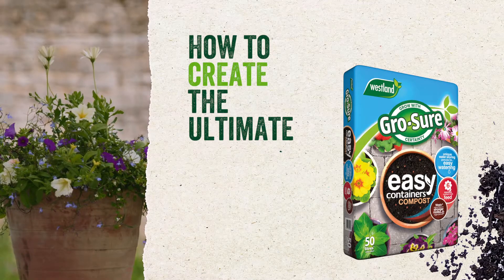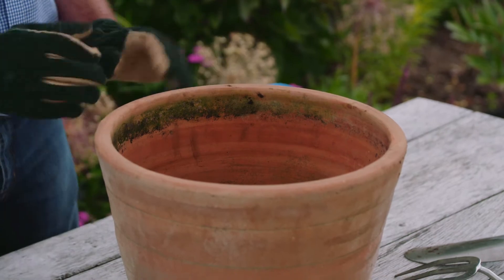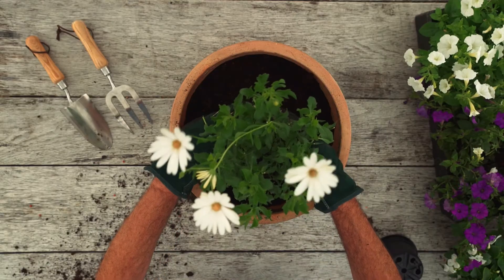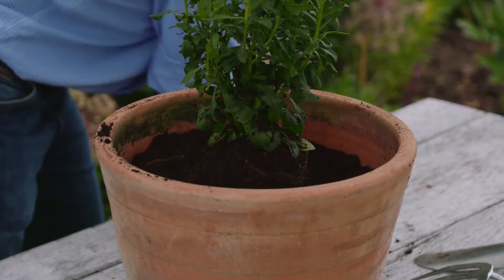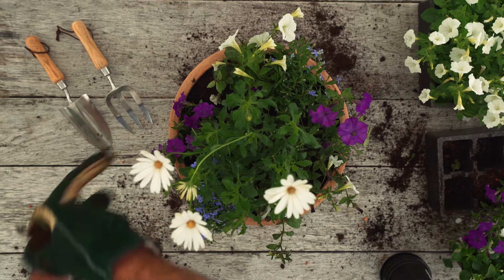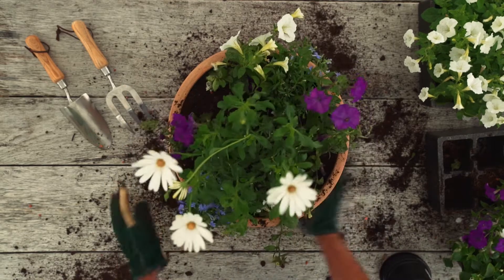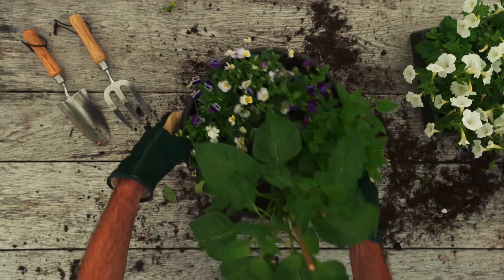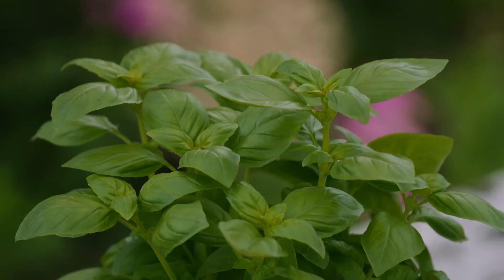How to create a container garden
Watch our easy container gardening video for beginners for advice on how to get the most out of your containers this season and ensure they look beautiful all summer long.

Don't forget a slow release feed in your compost as it will keep your flowers going all summer. Keeping the colour scheme consistent is also another great idea to give your garden structure.